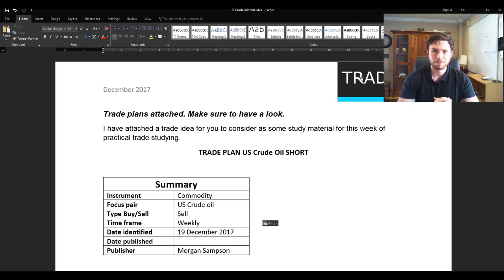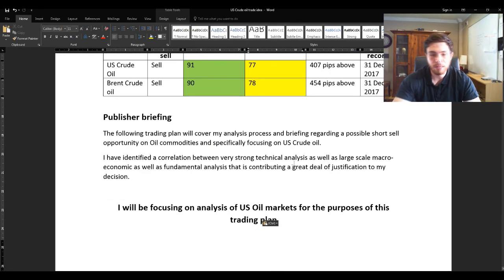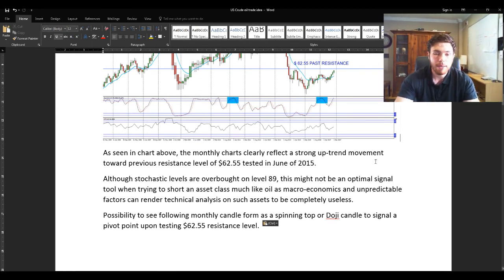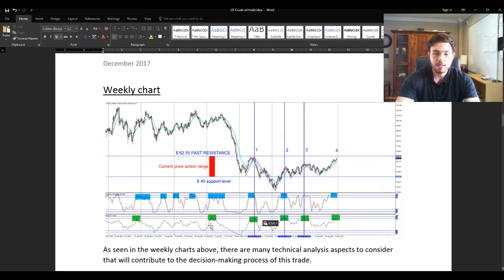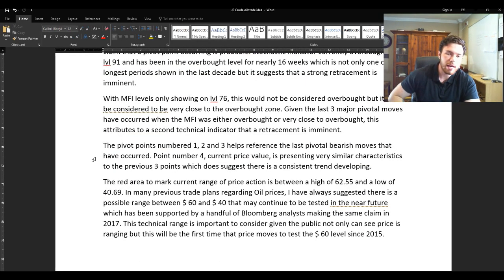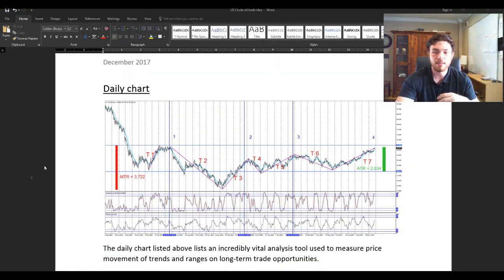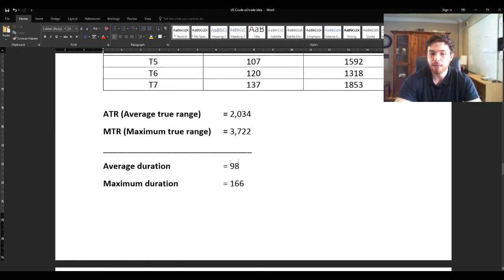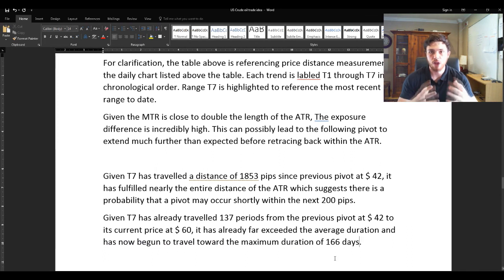The big trade for 2018 | US Crude oil trade idea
One of 3 part series showing you ALL about our latest trade idea shorting the US Crude oil market. Make sure to follow this closely to learn more about ideas and strategies that can benefit your trading performance.